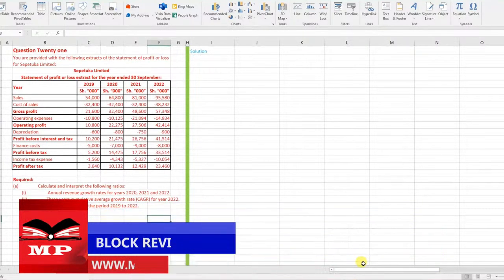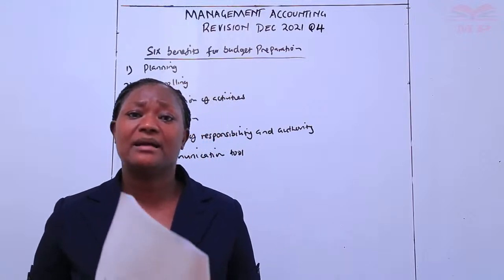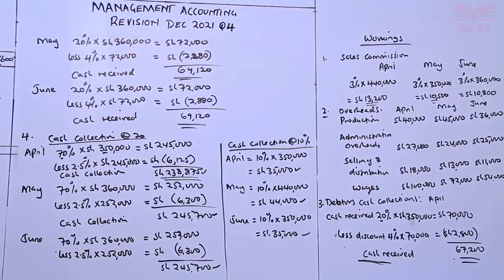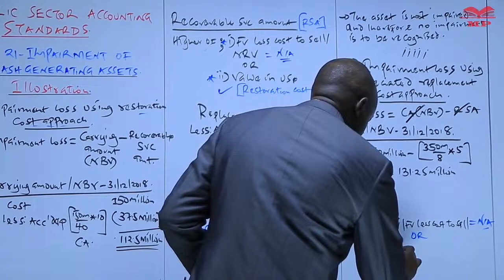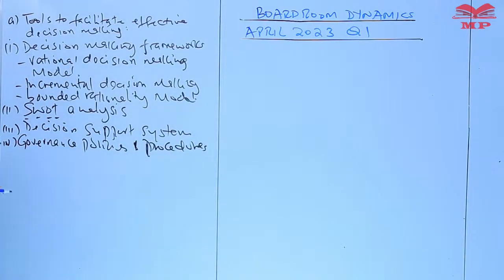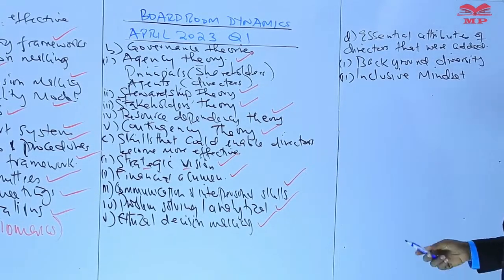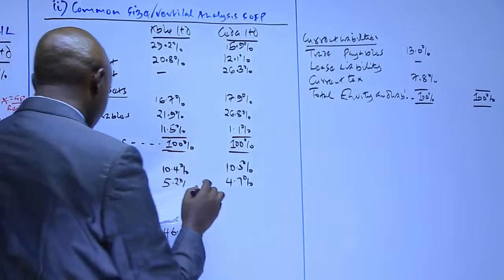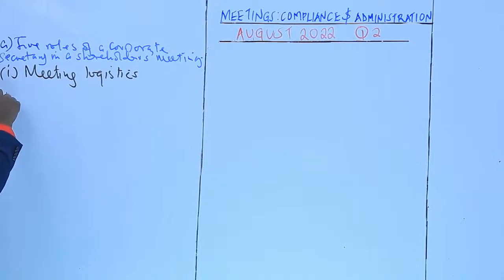KASNEB AUGUST 2024 EXAM PREP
The KASNEB August 2024 exams are fast approaching. Enhance your preparation by joining our live stream focused on effective revision techniques. To further support your success, we offer ongoing Zoom remedial classes taught by experienced instructors. Additionally, access the latest revision materials, including content upto the April 2024 exams.
and unlock your exam potential!